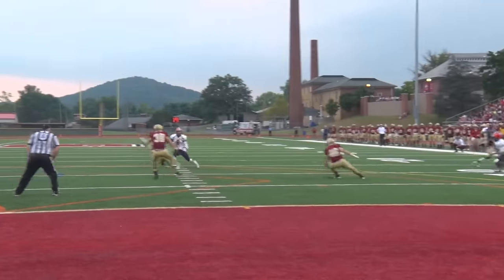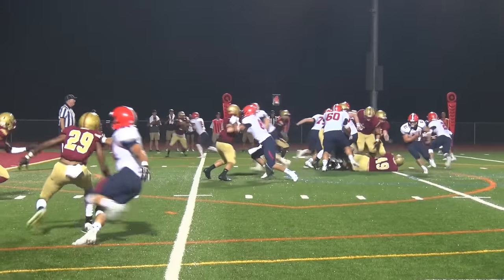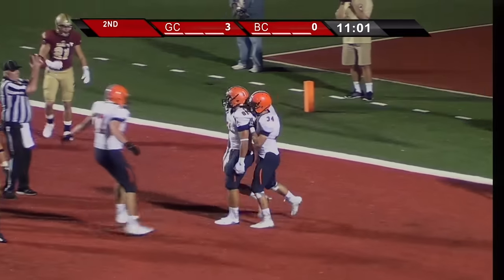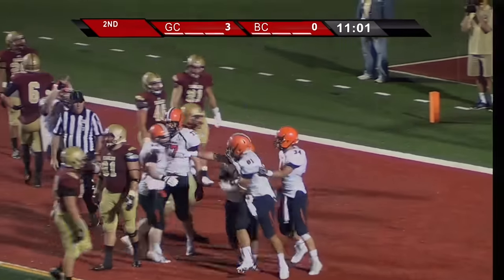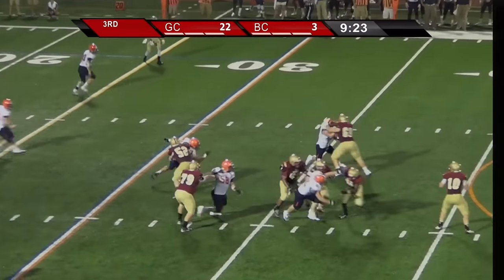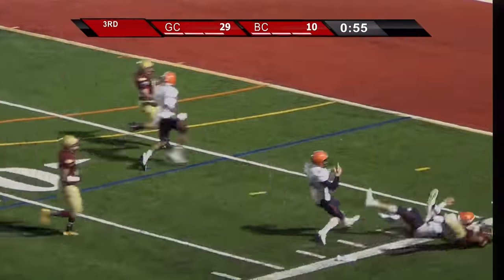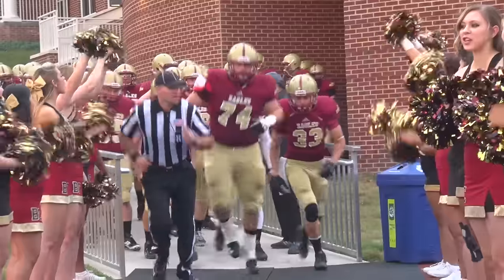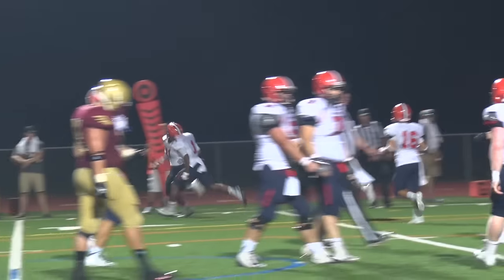Bridgewater Football vs. Gettysburg (9/4/15)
Gettysburg 49, Bridgewater 10